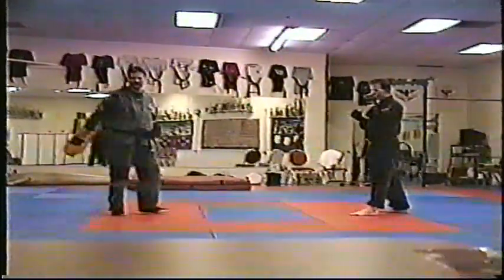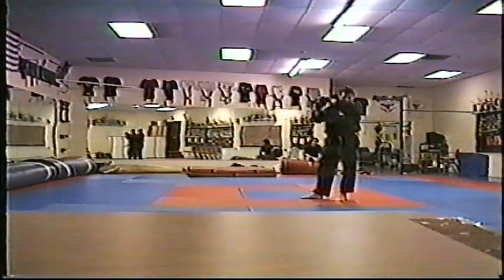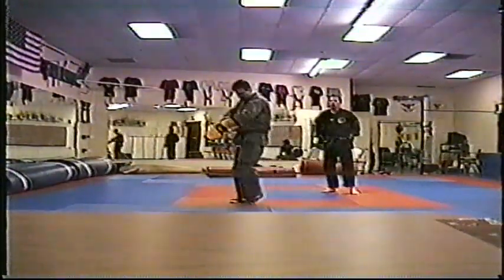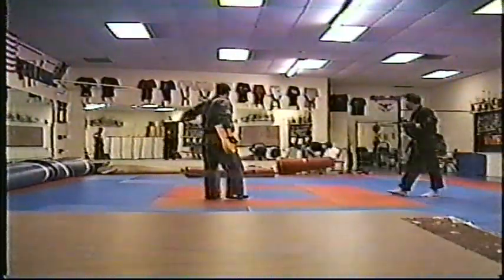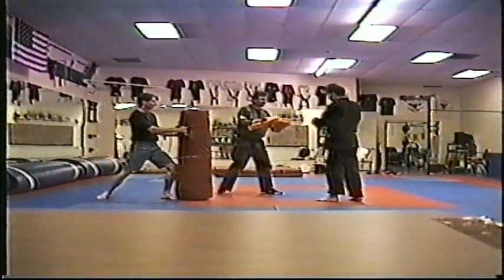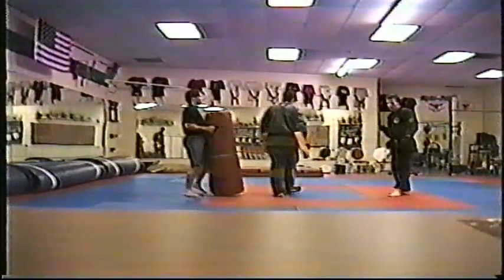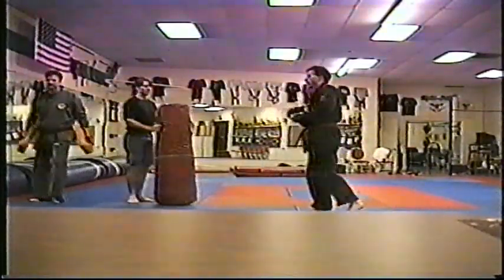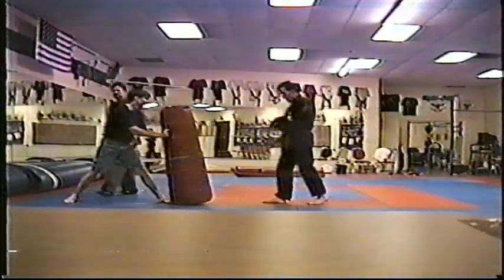Frank's Shodan Test Bag Work 1994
This is for the countless AOKK students Frank has tested. We were a little harder on the students back in the day, It has almost been three decades since his test. This happened after several hours of testing.